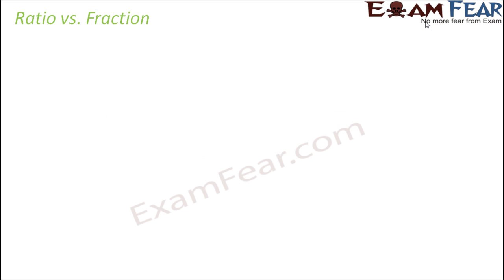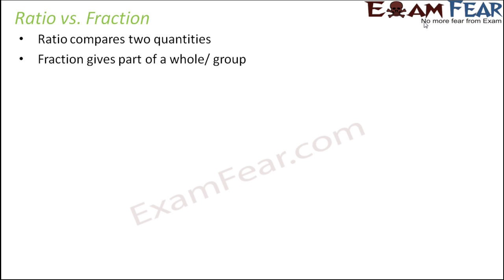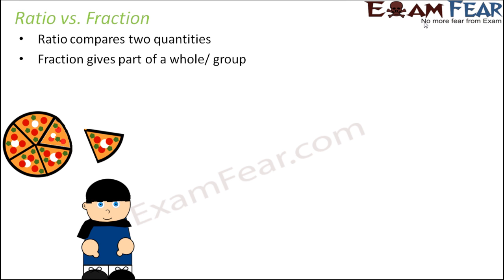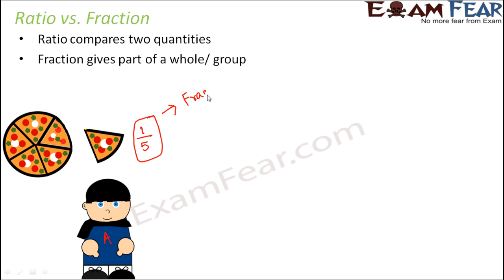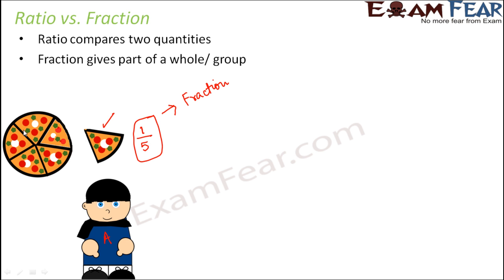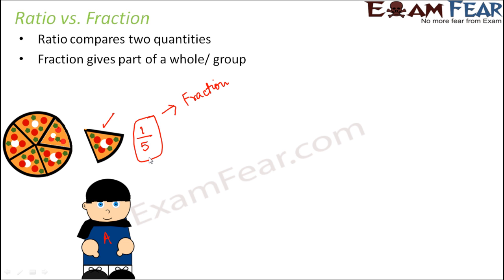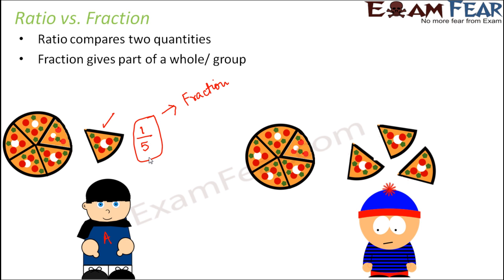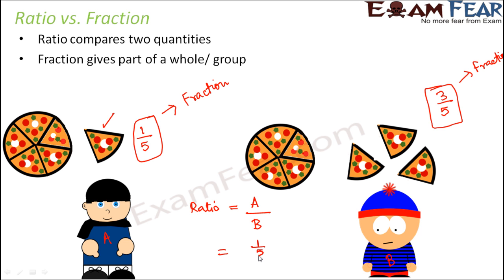Maths Comparing Quantities part 3 (Ratio vs Fraction) CBSE Class 7 Mathematics VII